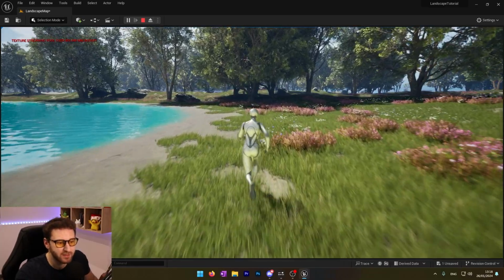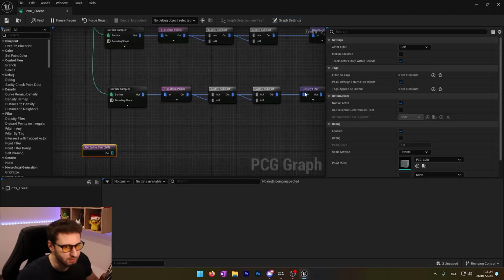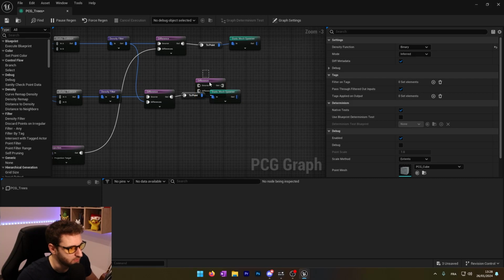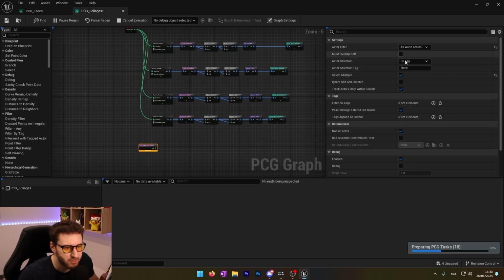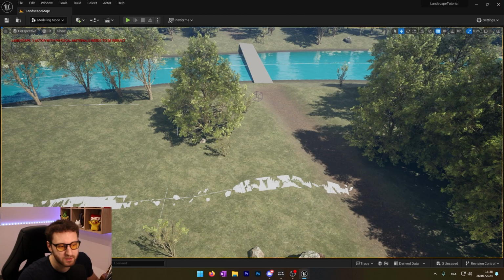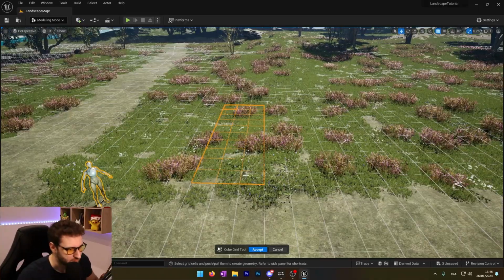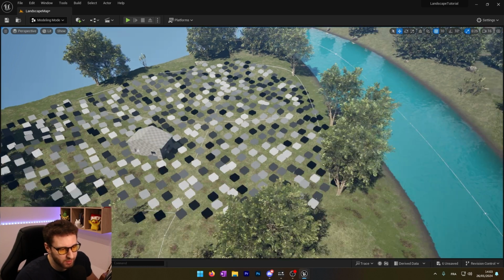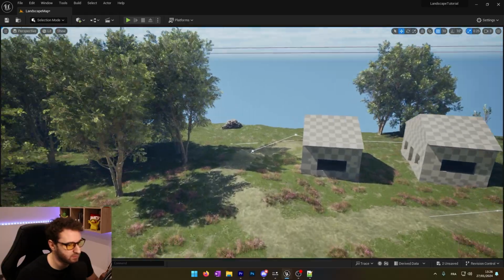How to Create and Use Splines with PCG - Unreal Engine 5.3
Hello ! Today we will see how to create and use Splines to create our village boundary, remove tree in the village, create road.
We will also use the modeling tools to create the houses.
And we will see how to spawn a blueprint and rotate the mesh toward the road ;)

Chapters :
0:00 : Intro
0:48 : Create Splines by using Modeling Tools for the village boundary
2:50 : Remove Trees and Rocks from the interior of the Spline
7:05 : Create Spline for village road
8:04 : Remove Grass and Flower from the Splines
12:05 : Create Houses with the Modeling Tools CubeGrid
14:55 : PCG for our village to spawn House inside the village boundary spline
17:43 : Rotate House to look at the BP Road
18:43 : Result with village procedurally generated
19:18 : Outro